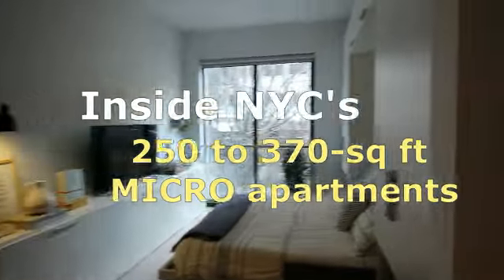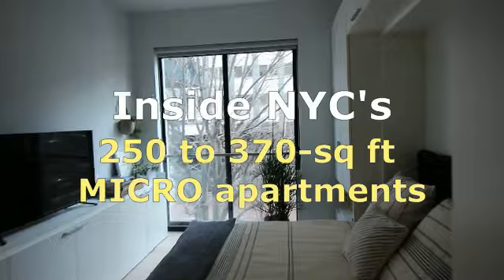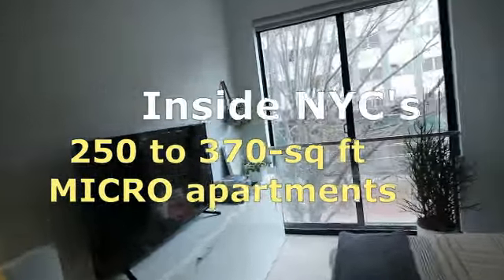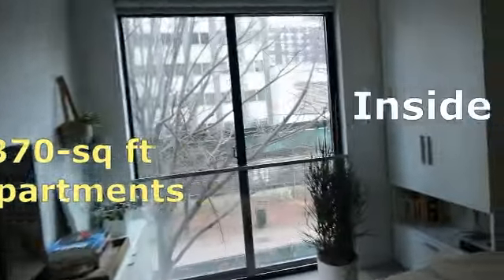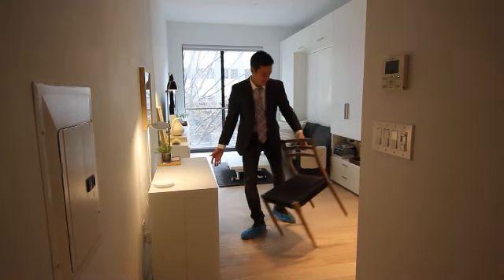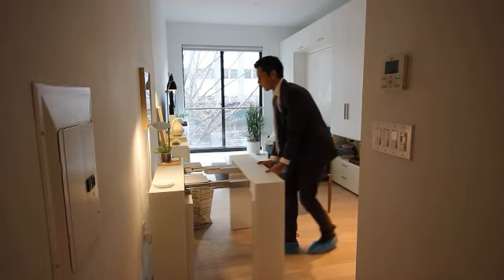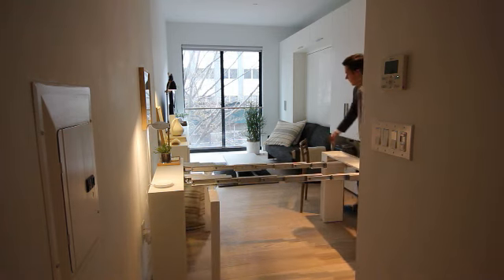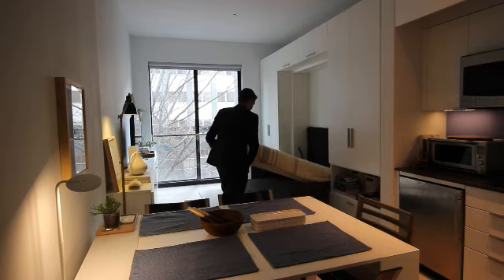Inside Carmel Place: NYC's first micro apartment building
Inhabitat goes inside Carmel Place and checks out the space-saving furniture inside.